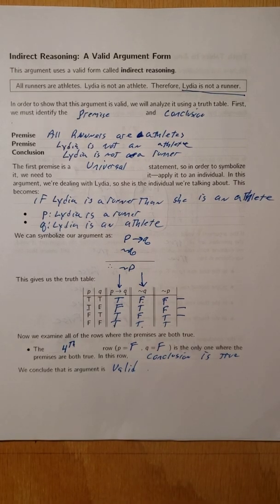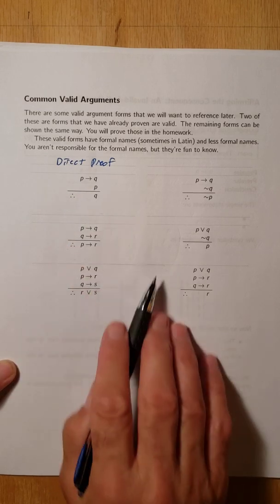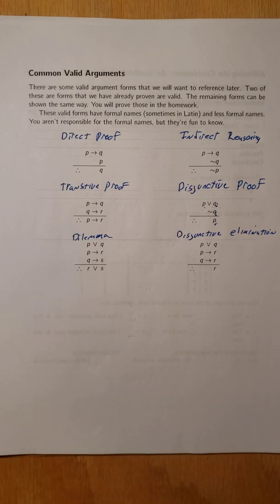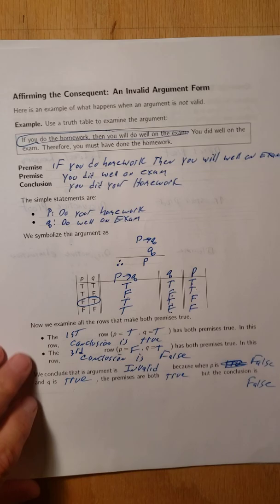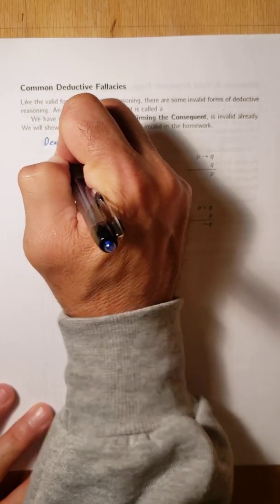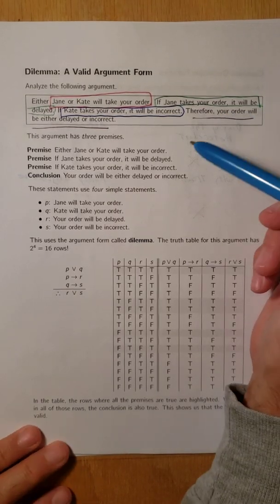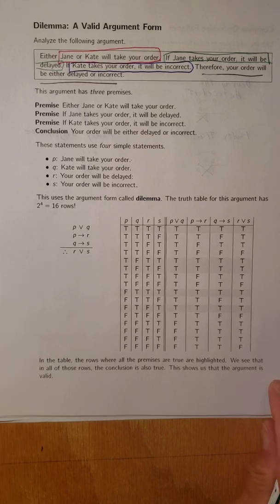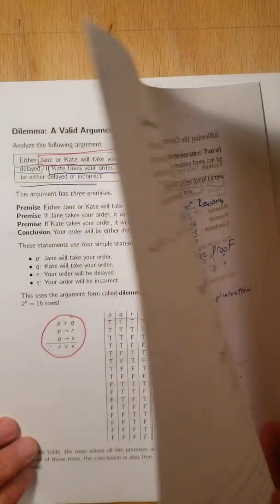math 101 section 2.6